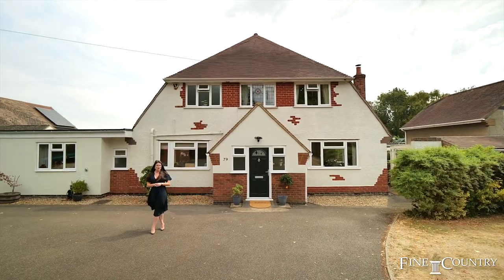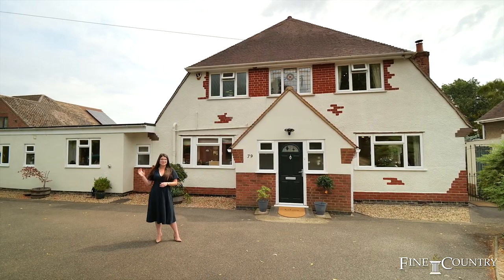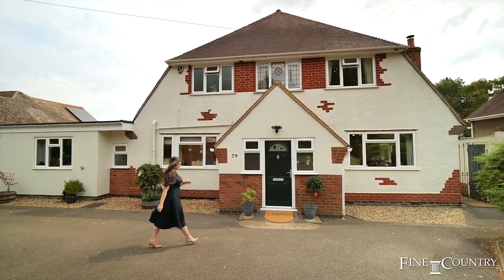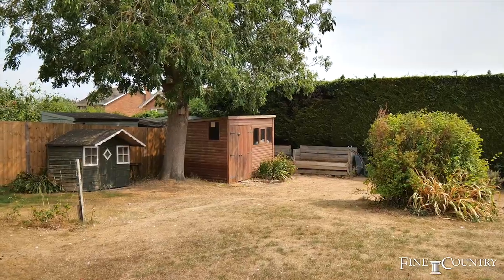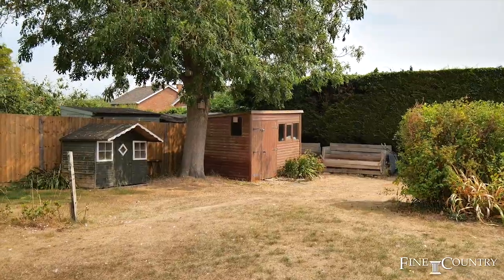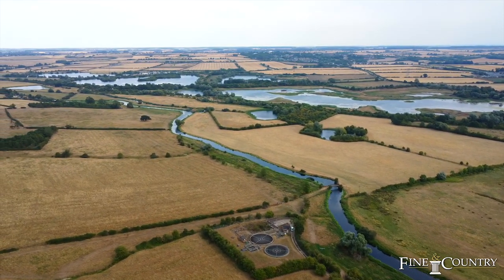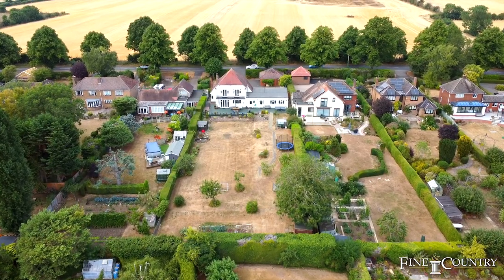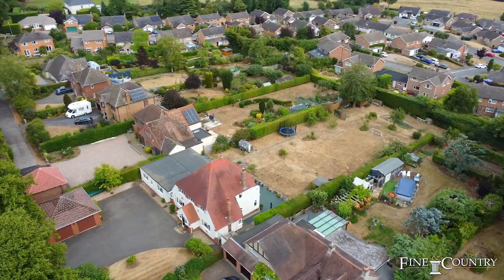Earls Barton Road, Great Doddington, Northamptonshire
This 1930's period property sit on just over half an acre and offers approx. 2800 sq ft of flexible living accommodation. There are 3 bedrooms in the main house and a spacious 1 bedroom self-contained annexe as well. There's a double garage with ample driveway parking and a fantastic south-east facing garden with views over the countryside.

Great Doddington is a highly sought after village that lies in an elevated position on the North side of the Nene Valley. The property overlooks Summer Leys Nature Reserve which preserves the incredible views. There are many wonderful country parks located nearby as well as fantastic walking and cycling routes.

Northampton is approximately 9 miles away and is easily accessible via the A45 with quick access to the M1 and A14. Trains from Wellingborough reach London St. Pancras in approx. 50 minutes and there are also trains from Northampton to London Euston in about 55 minutes. The village has great facilities including a primary school, village shop, church, chapel and public house. Rushden Lakes is only 4.5 miles away and offers fantastic shopping, restaurants and leisure facilities.